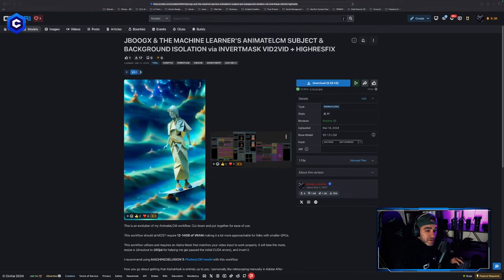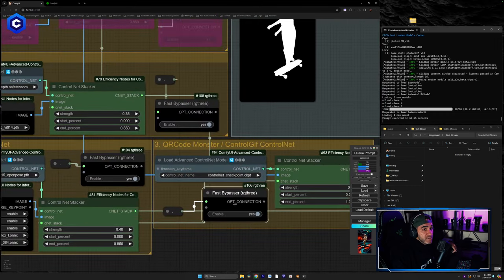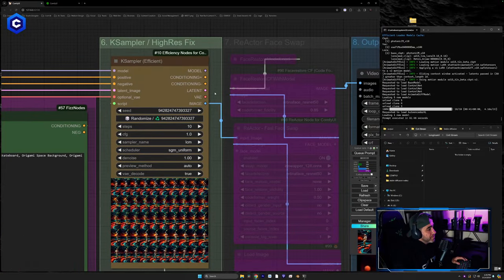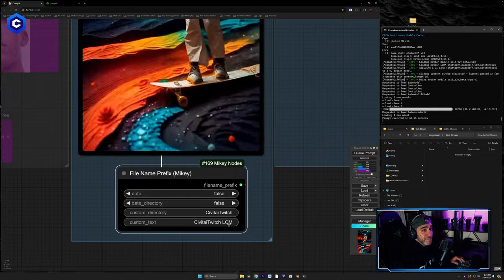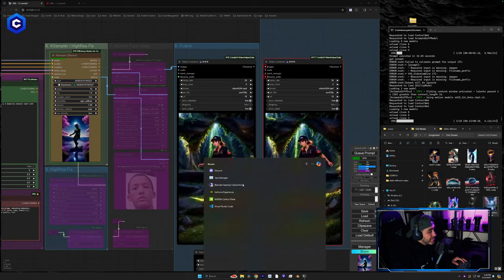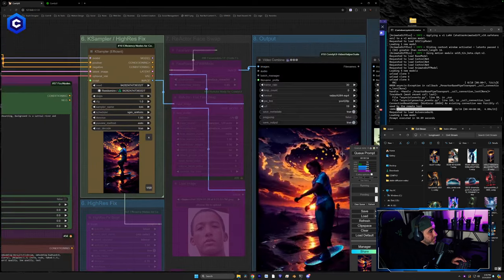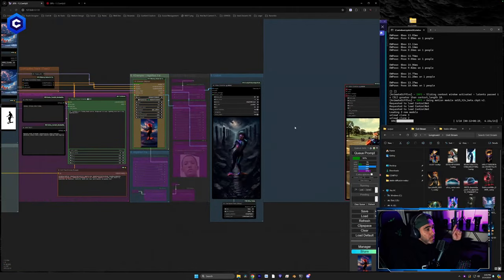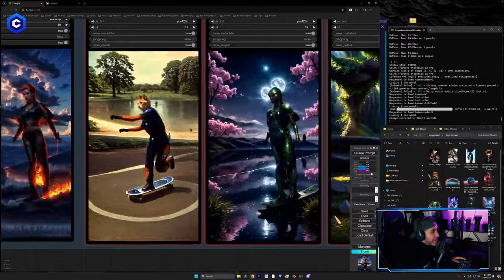Have TOTAL CONTROL with this AI Animation Workflow in AnimateLCM! // Civitai Vid2Vid Tutorial Stream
This video is a detailed walkthrough of a great IP Adapter Invert Mask AnimateLCM Vid2Vid workflow for  use in AnimateDiff and ComfyUI to create some incredible animated AI videos!

These are the resources mentioned in the video.

Please ask any questions in the comments and we will do our best to help.